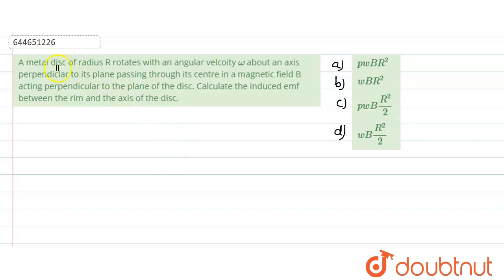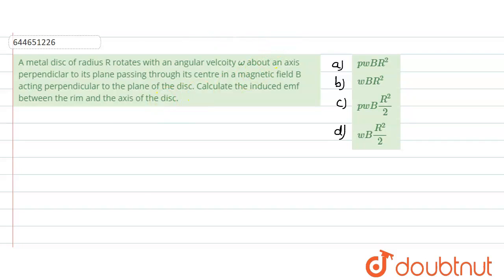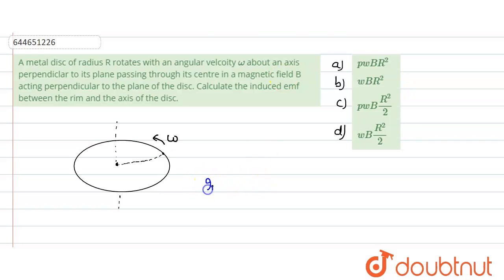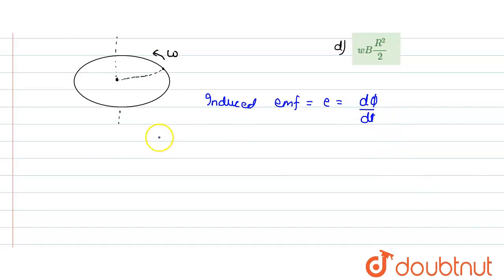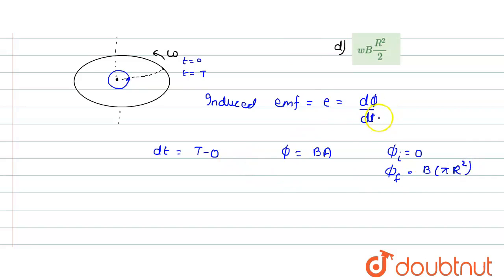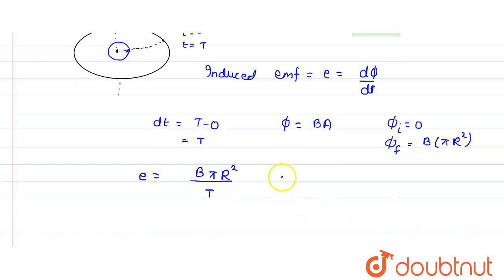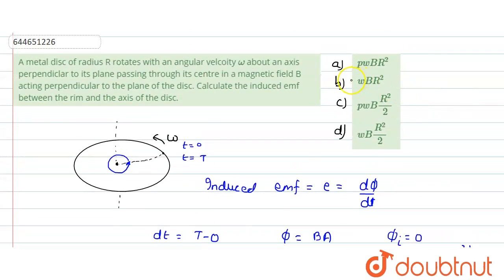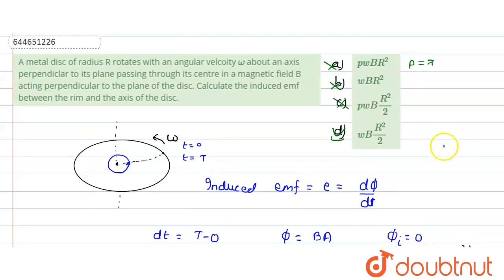A metal disc of radius R rotates with an angular velcoity omega about an axis perpendiclar to it...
A metal disc of radius R rotates with an angular velcoity omega about an axis perpendiclar to its plane passing through its centre in a magnetic field B acting perpendicular to the plane of the disc. Calculate the induced emf between the rim and the axis of the disc.
Class: 12
Subject: PHYSICS
Chapter: ELECTROMAGNETIC INDUCTION & ALTERNATIVE CURRENT
Board:IIT JEE

👉 Have Any Query? Ask Us.